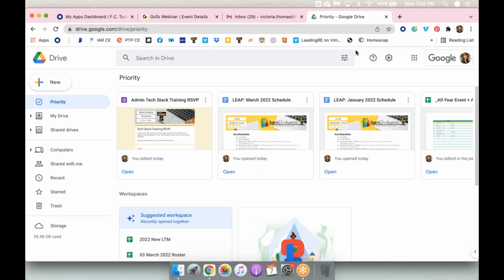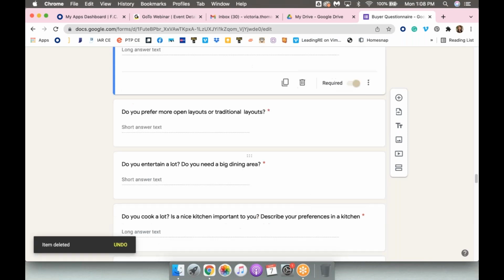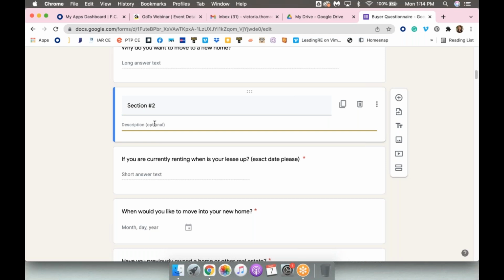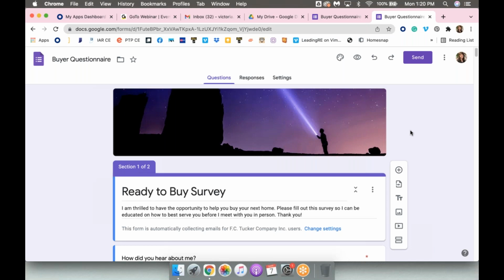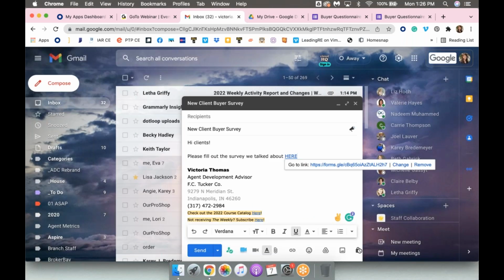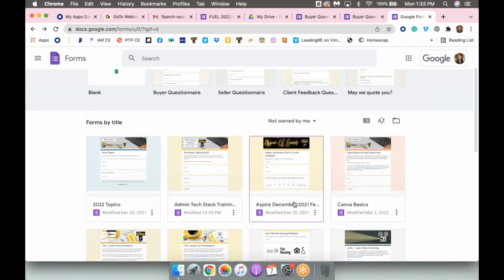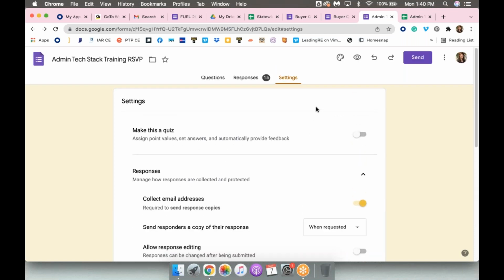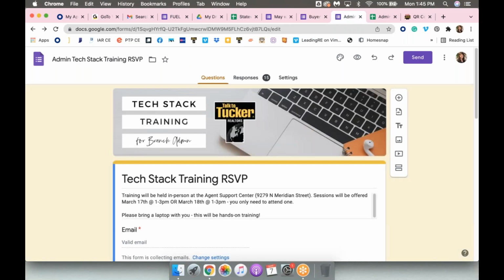Tech Power Hour: Google Forms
Gather client info, ask for testimonials + more!